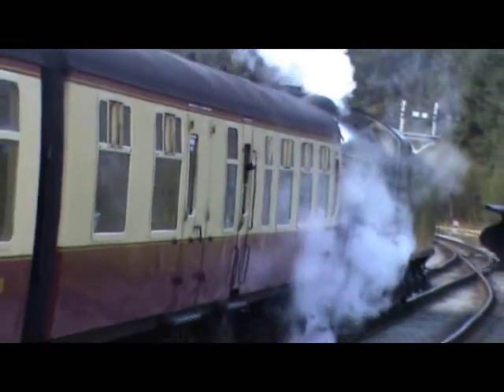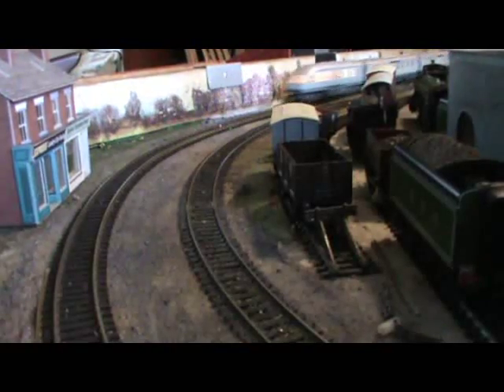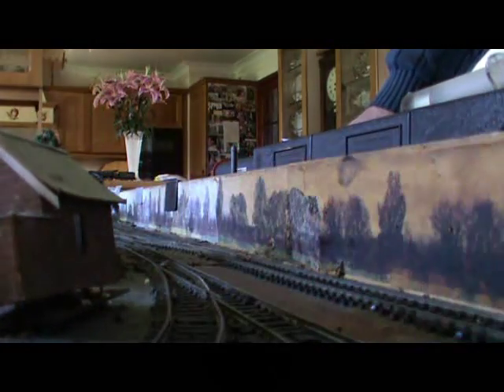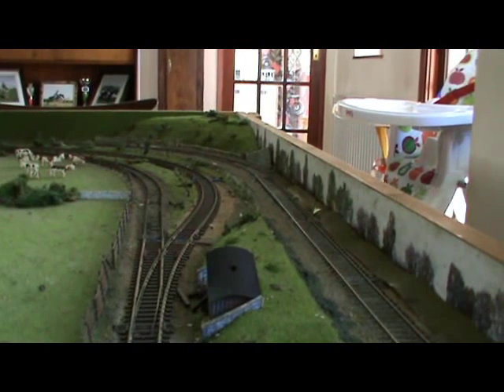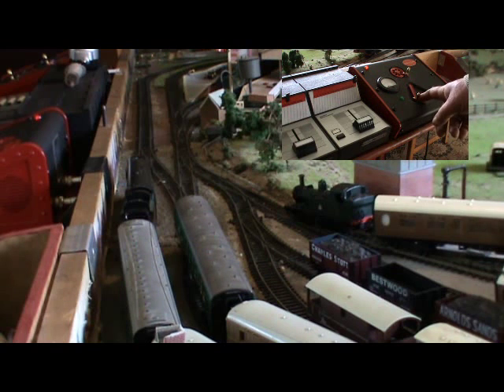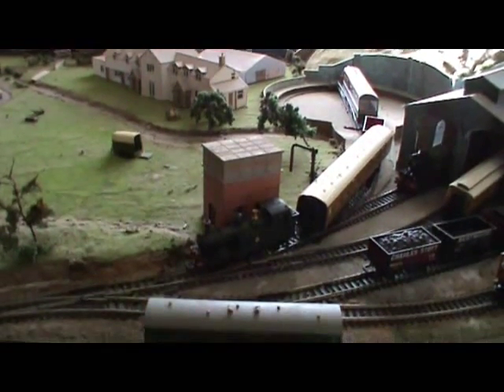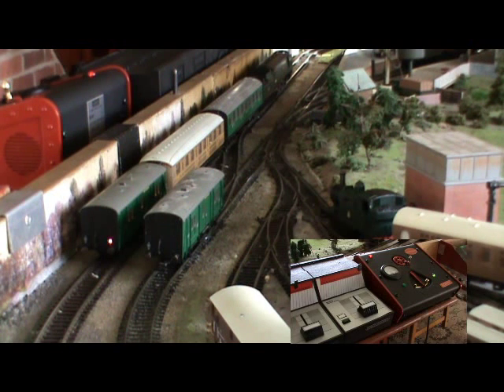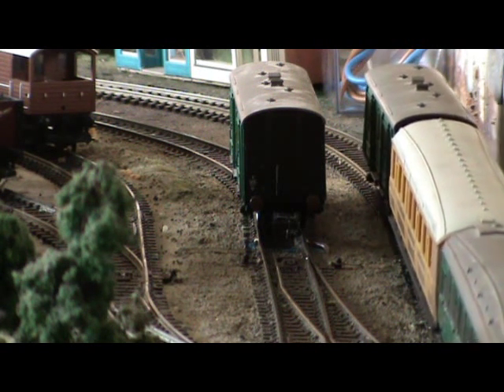Hornby Live Steam control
Looking at electric and live steam in 00 gauge and its control